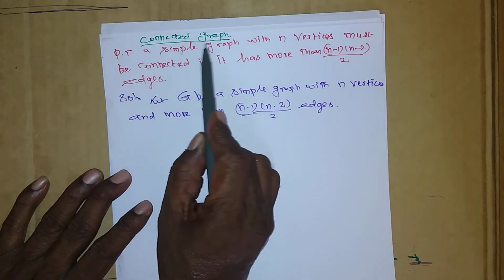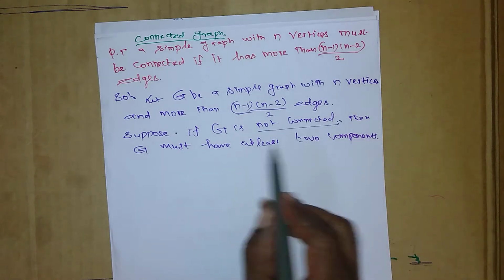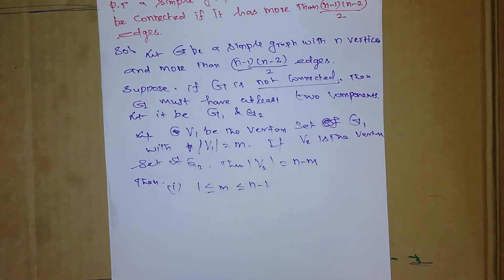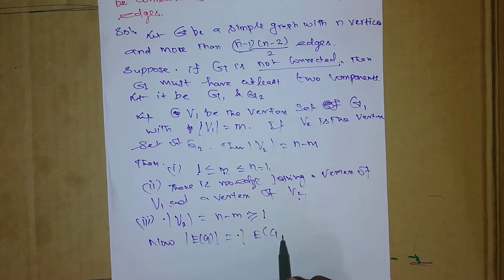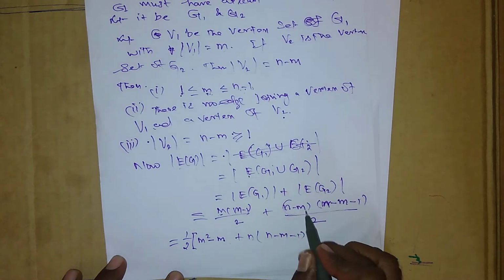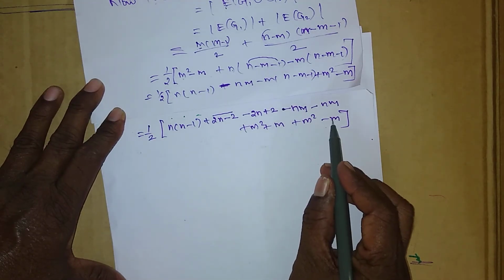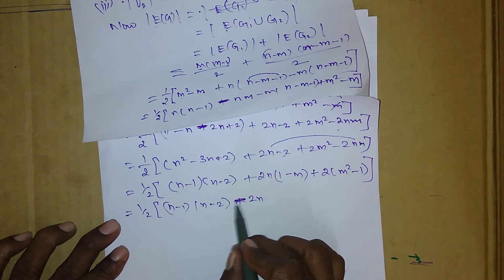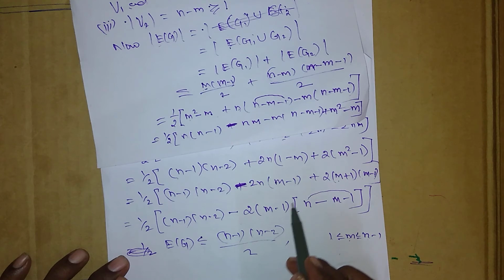Connected graph problem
By Dr.G.Victor Emmanuel